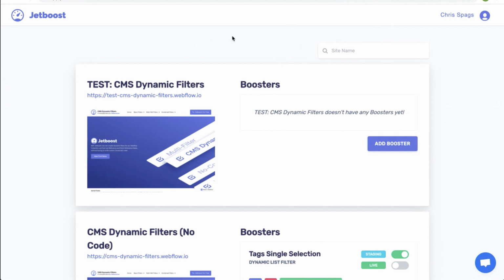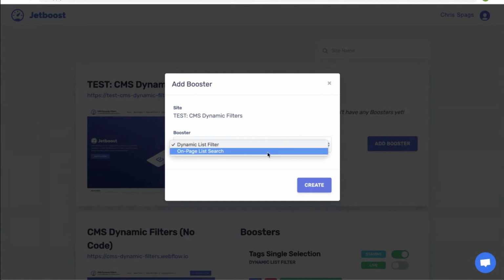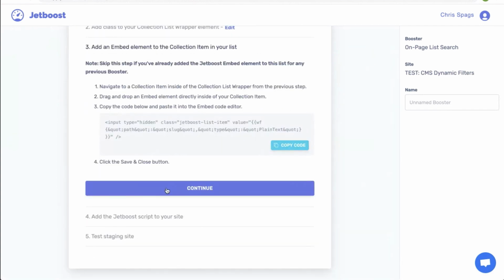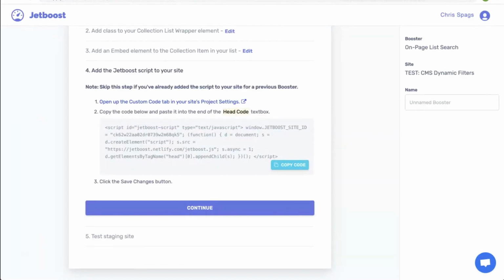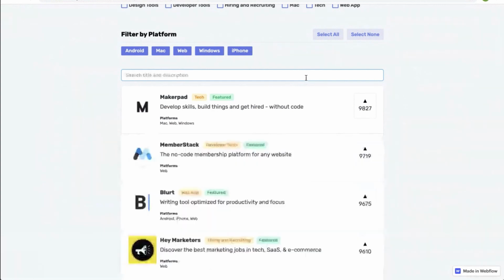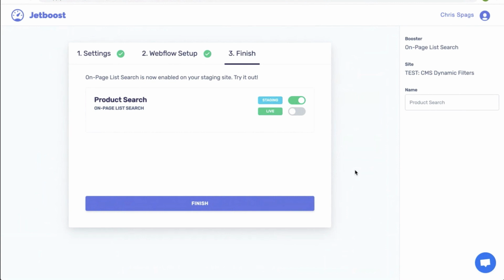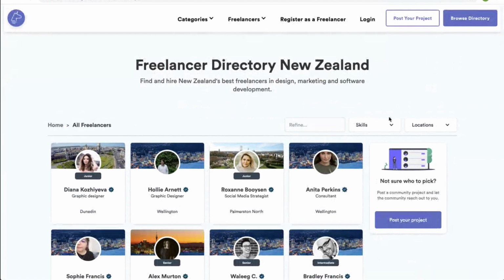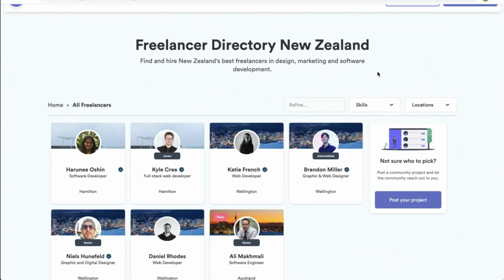No Code Community Spotlight - Chris Spags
For our first guest of this video series, I spoke with the creator of